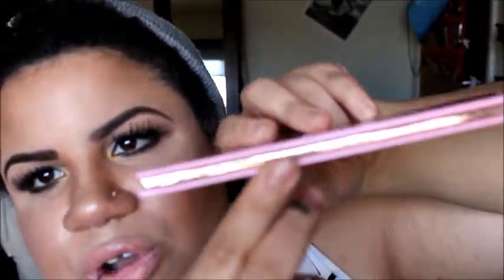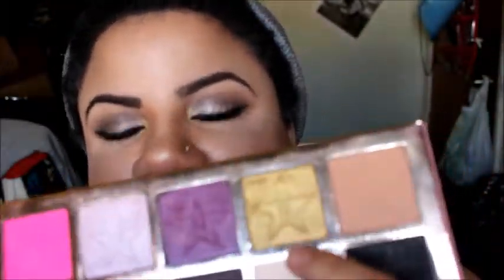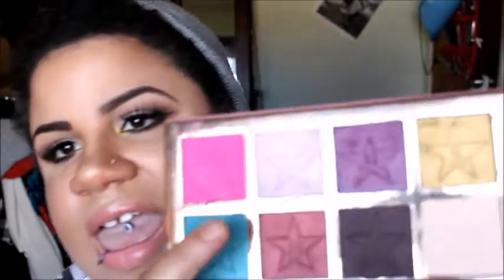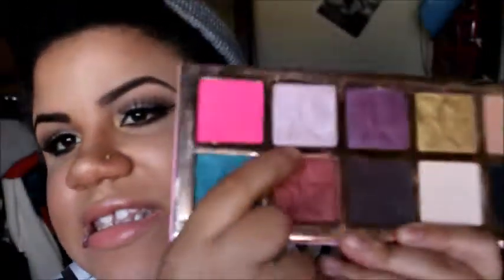Jeffree Star Beauty Killer Palette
Hey beauties today we're talkin about the Jeffrey Star Beauty Killer Pallet, I love this pallet. I know I said I was insert pics of my looks but it didn't work out :/ however I will be doing tutorials of all the looks I talked about about!!